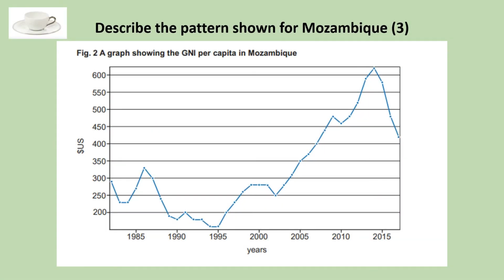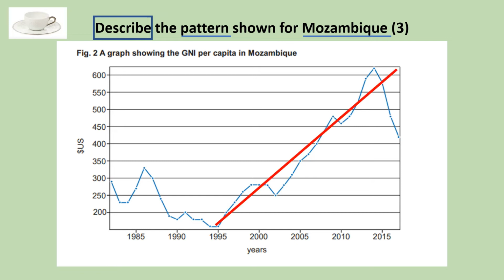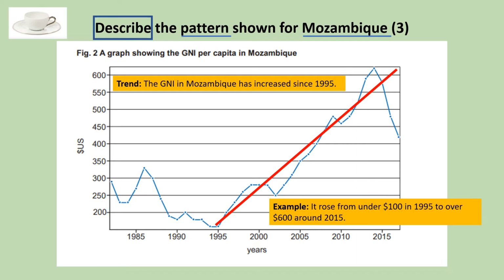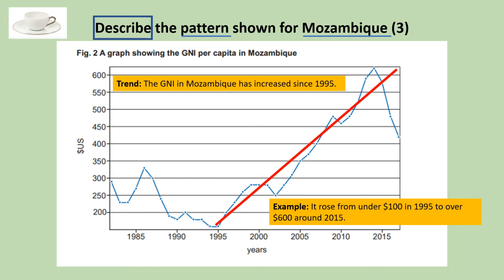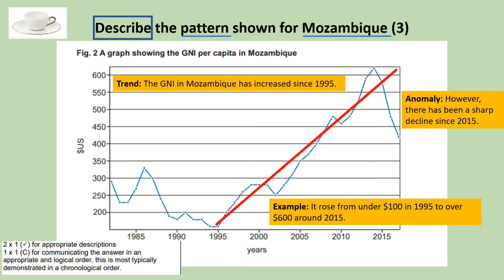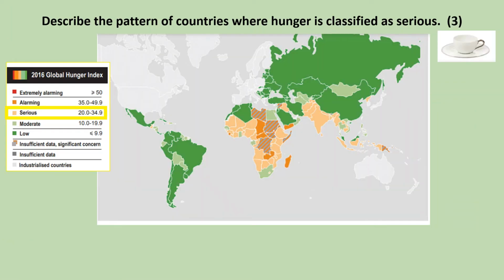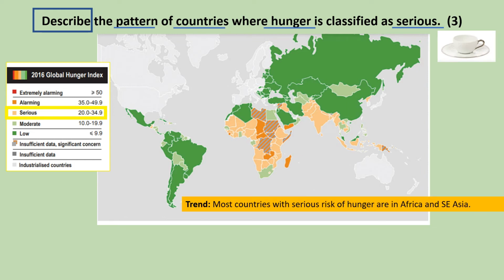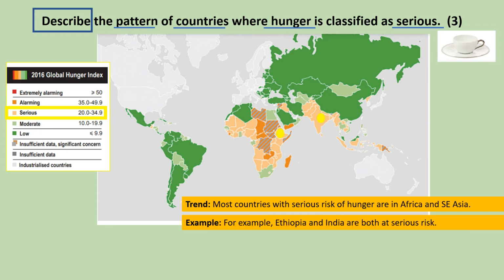Top Tips: Using T.E.A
A 2-minute video about how to use T.E.A to get full marks on Geography exam questions